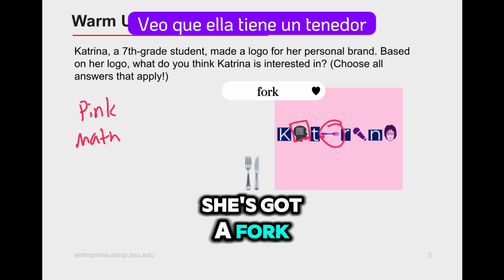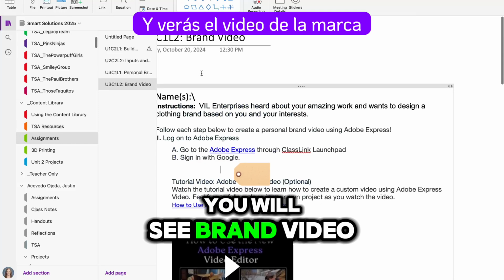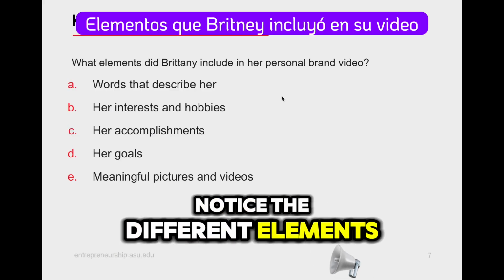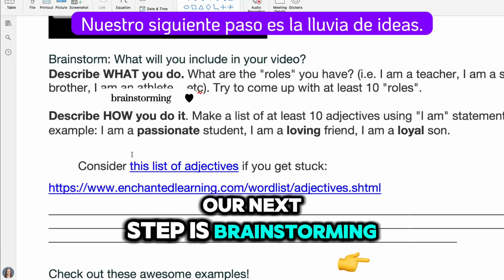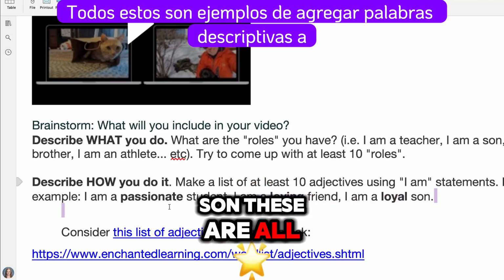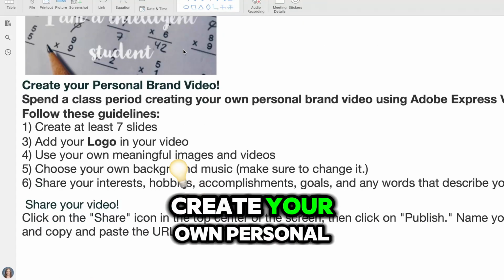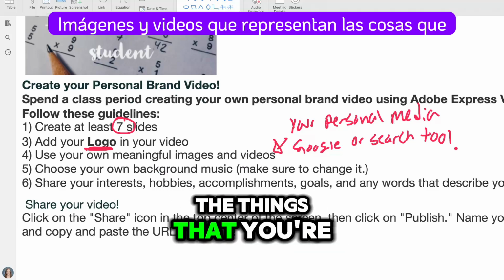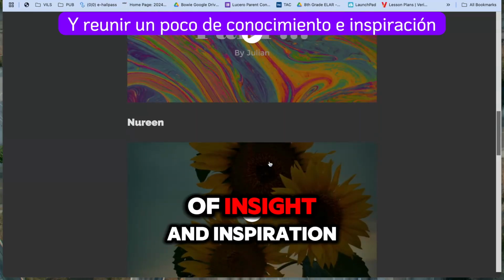Smart Solutions: U3C1L2 Personal Brand Video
Smart Solutions Bowie MS